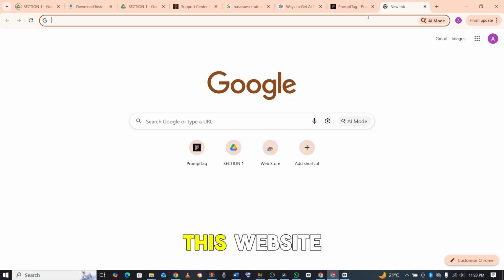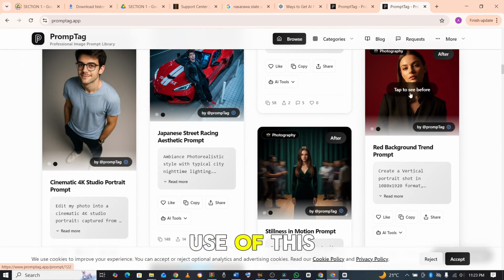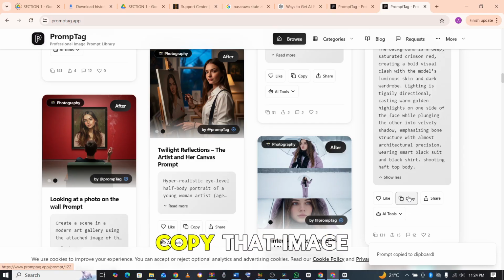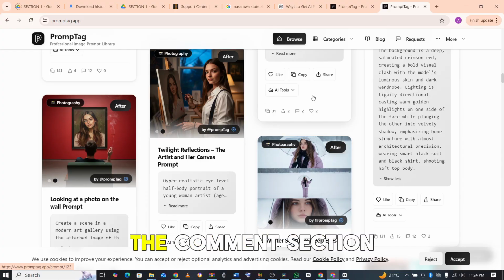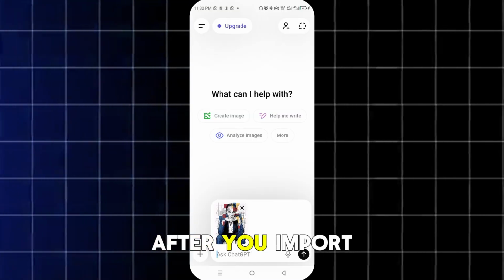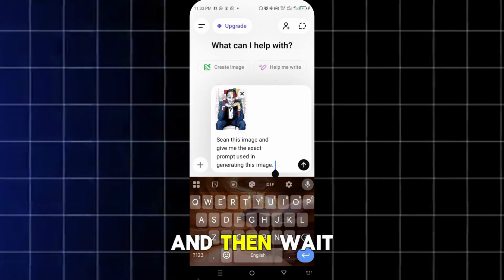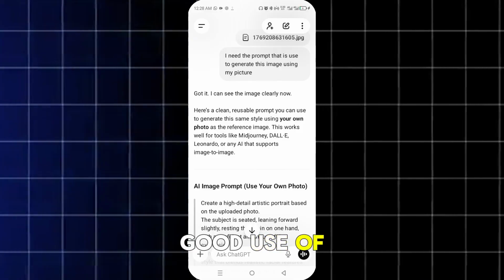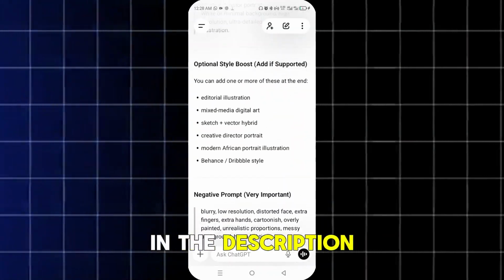How To Get The Prompt Of Any AI Generated Image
Many AI images you see online were created using powerful prompts — but what if you could discover the exact prompt used to generate them?

In this video, I show you how to extract or reverse engineer AI image prompts from images created with tools like Midjourney, DALL‑E,  Nano banana, Chatgpt and Stable Diffusion.

This method helps you:

Learn how professional prompts are written

Recreate similar AI images

Improve your own prompt engineering skills

If you are a designer, content creator, or AI enthusiast, this trick will save you hours of trial and error.

Watch till the end to see the exact tool and process I use.

⏱ Chapters

0:00 Intro
0:25 I found an AI generated image
0:48 My AI image result
01:12 Method 3 of how to find any prompt
02:46 Method 2
03:59 Method 1
06:00 Conclusion

PROMPT:
Create a high-detail artistic portrait based on the uploaded photo.
The subject is seated, leaning forward slightly, resting their chin on one hand, with a confident and thoughtful expression.
Render the portrait in a modern illustrative style that blends realistic facial features with hand-drawn sketch lines.
Add architectural blueprint elements, technical line drawings, and geometric diagrams layered in the background.
Use bold yet controlled color blocks, especially blues, reds, yellows, and muted neutrals, integrated into the composition.
Outfit should appear as a sharp, tailored suit with a clean, professional look.
Lighting is soft and balanced, with strong contrast and crisp line work.
Style should feel editorial, creative, and intelligent, like a magazine cover or creative director portrait.
White or minimal background, high resolution, ultra-detailed, polished digital illustration.